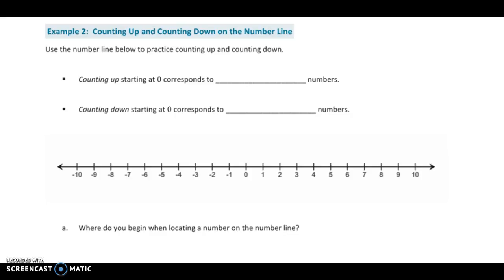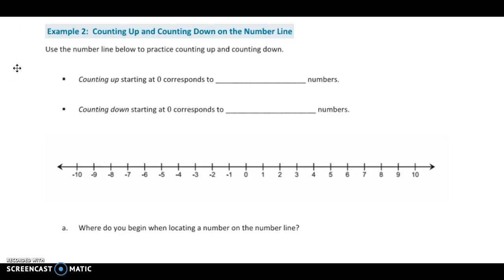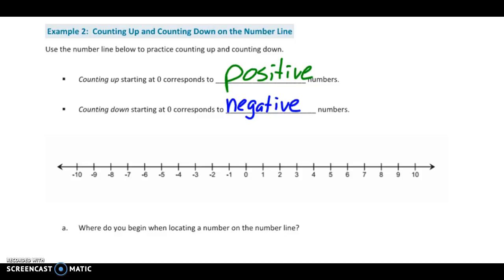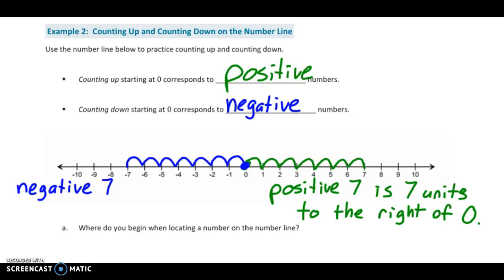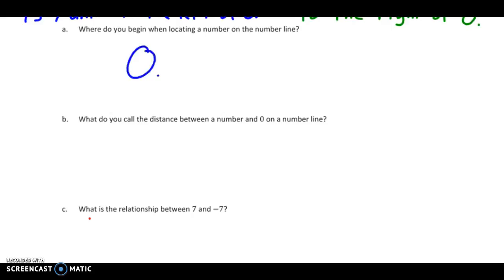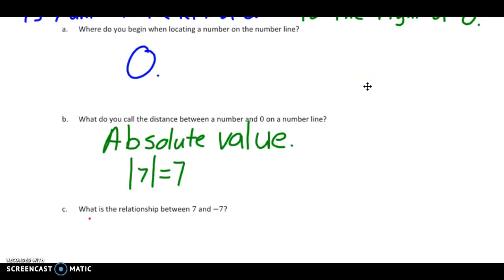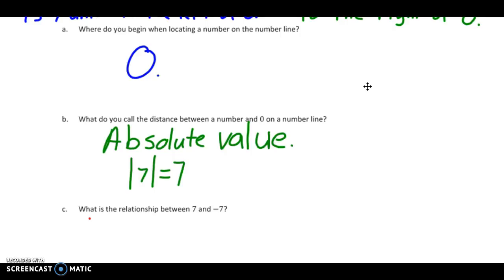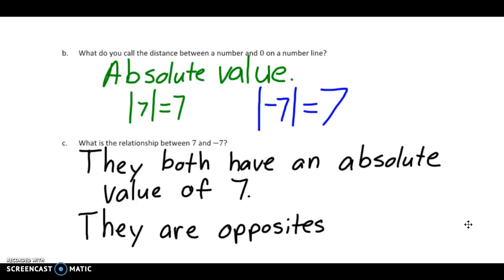Module 2.1 Example 2